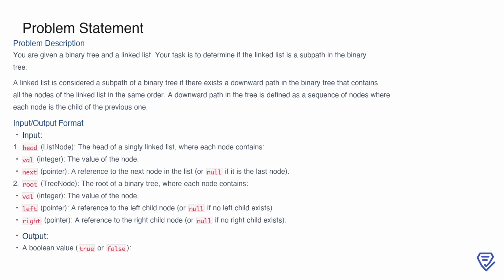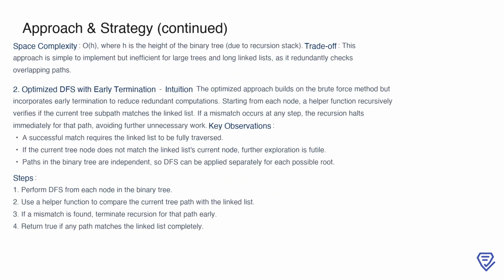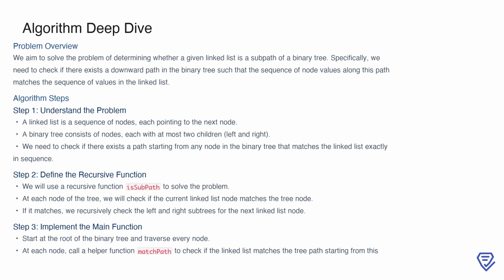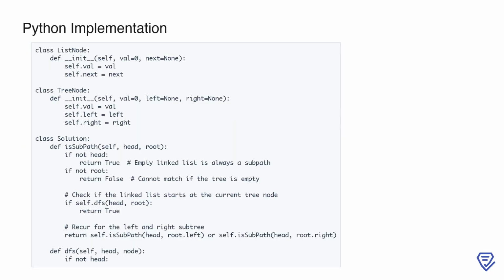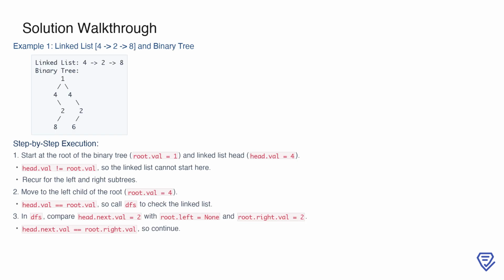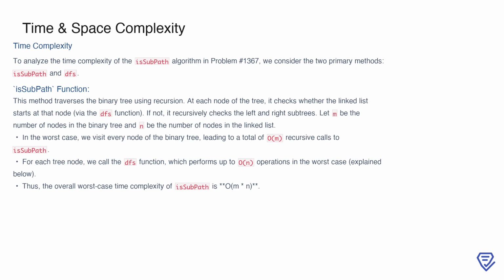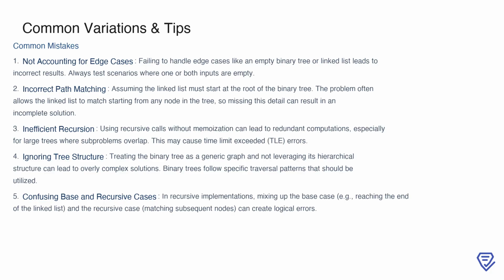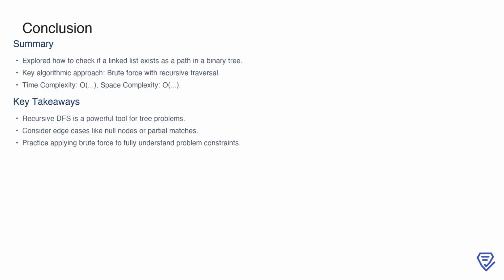LeetCode 1367: Linked List in Binary Tree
Difficulty: Medium

📚 Topics: Binary Tree, Depth-First Search, Dynamic Programming, Graph, Linked List

⏱️ Timestamps:
00:00 - LeetCode 1367: Linked List in Binary Tree
00:20 - Problem Statement
01:01 - Problem Statement (continued)
01:35 - Problem Statement (continued)
02:06 - Problem Statement (continued)
02:46 - Problem Statement (continued)
03:26 - Approach & Strategy
04:22 - Approach & Strategy (continued)
05:27 - Approach & Strategy (continued)
06:44 - Approach & Strategy (continued)
07:45 - Algorithm Deep Dive
08:45 - Algorithm Deep Dive (continued)
09:56 - Algorithm Deep Dive (continued)
11:06 - Algorithm Deep Dive (continued)
12:07 - Python Implementation
13:04 - Python Implementation (continued)
13:45 - Java Implementation
14:25 - Java Implementation (continued)
15:12 - Java Implementation (continued)
15:42 - Solution Walkthrough
16:36 - Solution Walkthrough (continued)
17:26 - Solution Walkthrough (continued)
18:20 - Solution Walkthrough (continued)
19:16 - Time & Space Complexity
20:06 - Time & Space Complexity (continued)
20:47 - Time & Space Complexity (continued)
21:31 - Time & Space Complexity (continued)
22:33 - Time & Space Complexity (continued)
23:24 - Common Variations & Tips
24:36 - Common Variations & Tips (continued)
25:52 - Common Variations & Tips (continued)
27:20 - Conclusion
27:39 - Thank You!